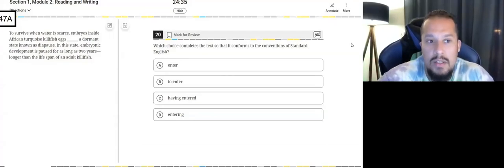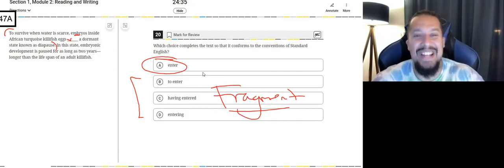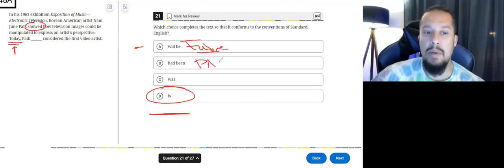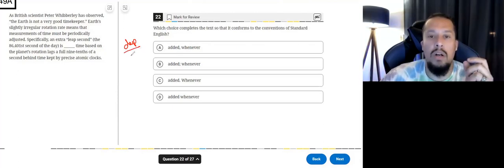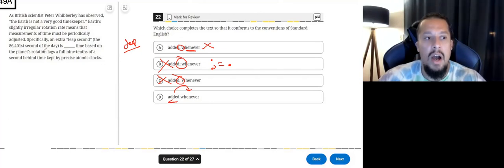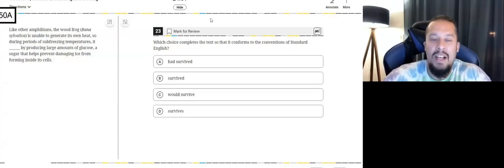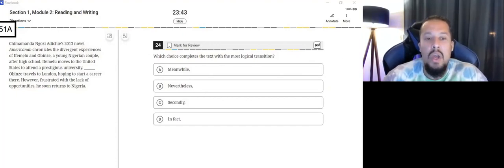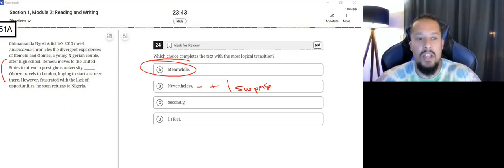Digital SAT Test 3 Module 2A | Questions 20–24 Explained